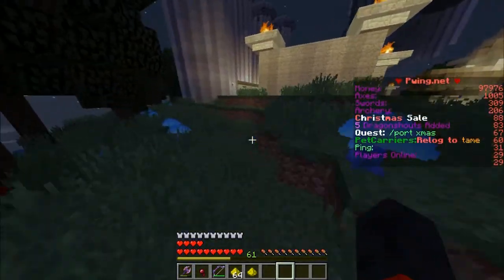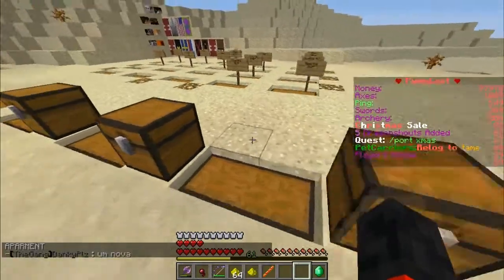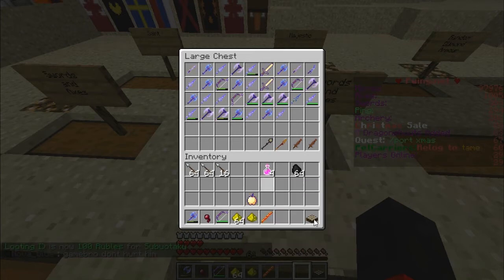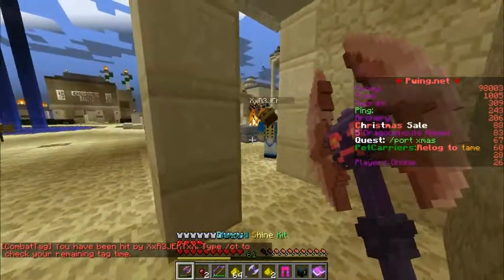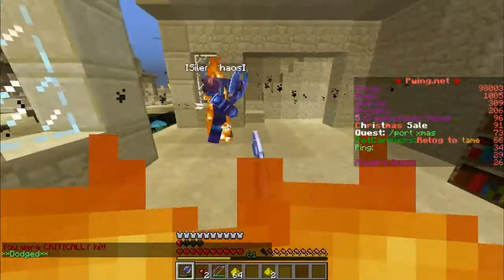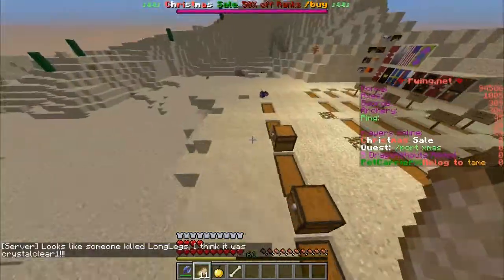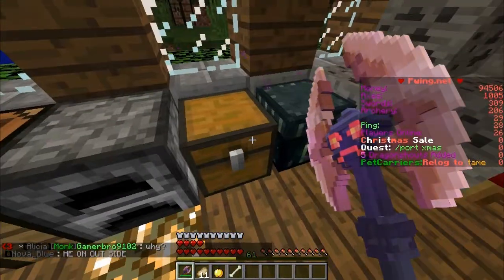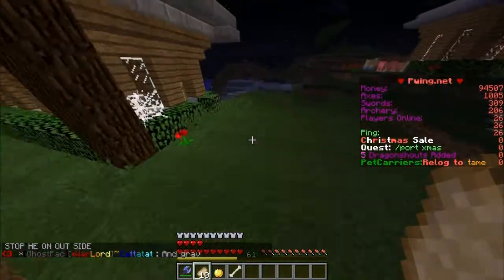Minecraft RPG : Pwing.net - Spawing A House!!!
IP: Pwing.net
Welcome back to another video of pwing! In this episode I decide instead of questing to open up some crates and pvp a bit! I also play with some pretty awesome wands! :D